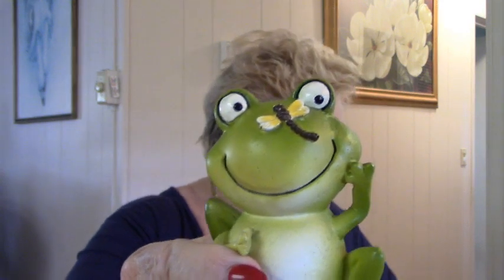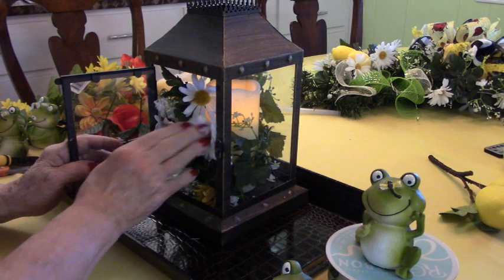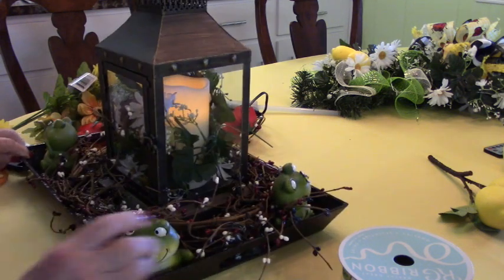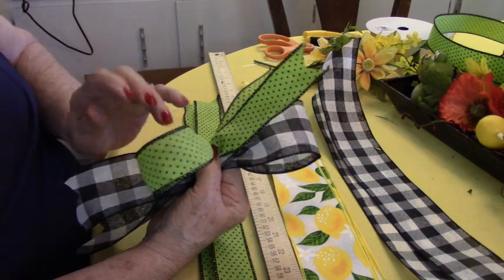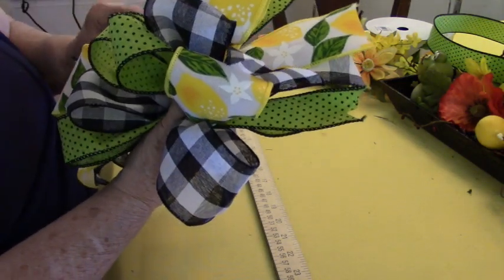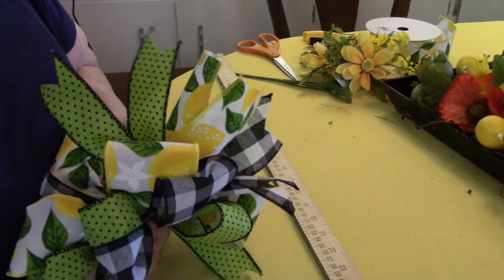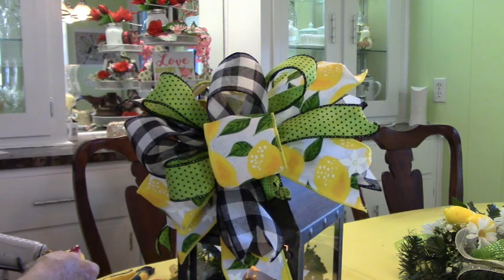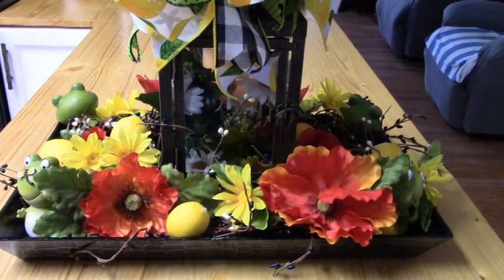A Small Haul and Decorating my Kitchen Lantern - Funky Bow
A small haul from Hobby Lobby and Craftoutlet.  Decorate my Kitchen Lantern with a 9 loop funky Bow.